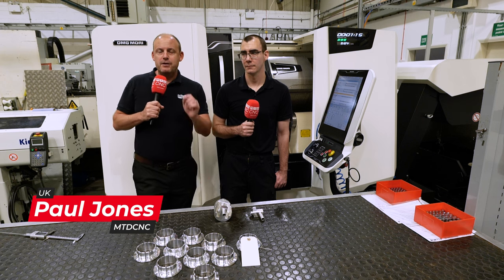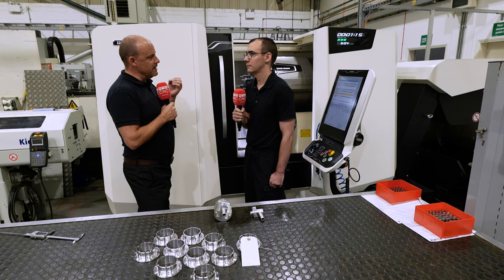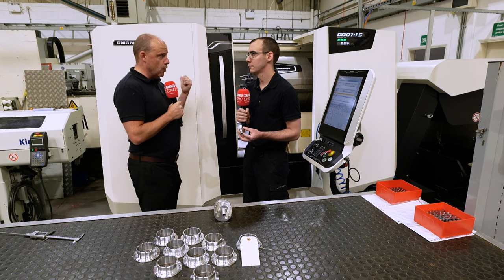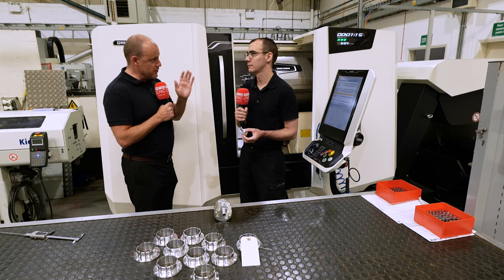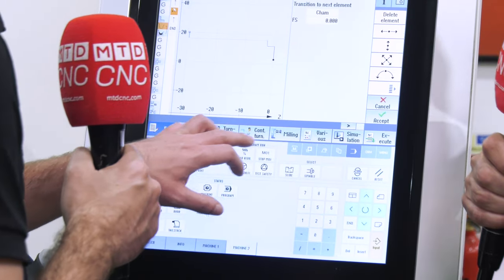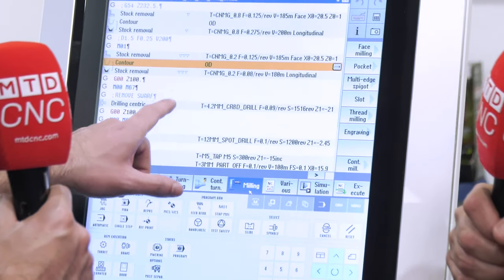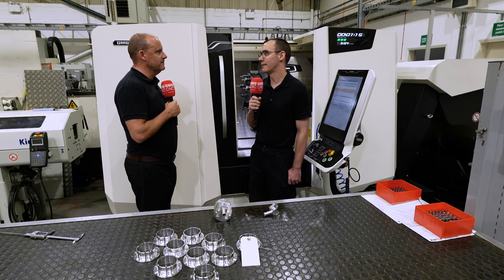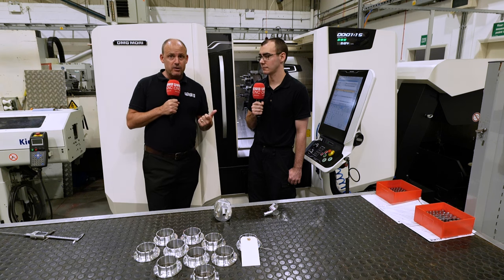DMG Mori turning centre review by JRM Enginerring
Paul Jones is at JRM Engineering in Daventry to hear Alan Beck talk about their recently purchased DMG Mori turning centre. This machine has changed the way JRM Engineering make components, helping them achieve more in a shorter timeframe. With greater stability of all axes on this machine, JRM Engineering are now producing components much faster thanks to an intuitive control that can program parts within 15 minutes. Simple to use, the turning centre helps with complicated parts and allows the business to take on more work. Alan is free to focus on other tasks and quickly complete parts that would have previously been done offline! Listen to Alan’s incredible story and how this technology has brought major benefits for JRM Engineering.